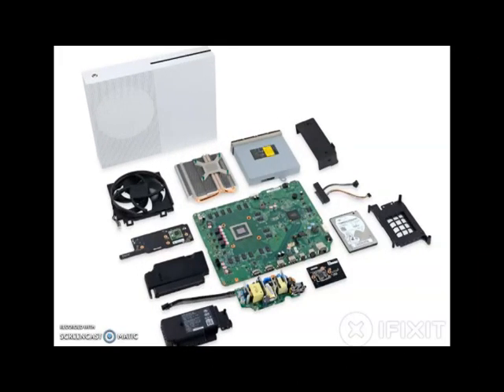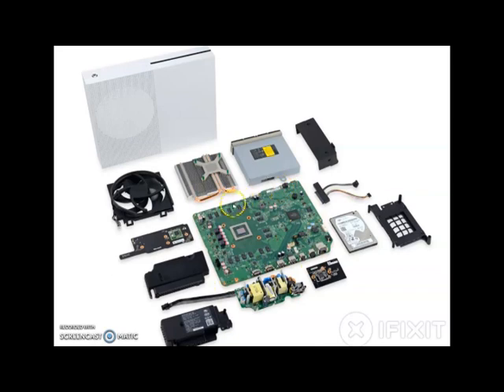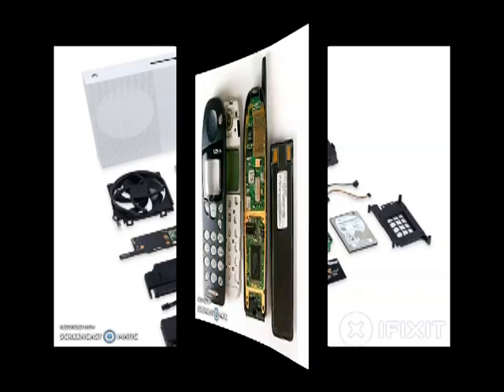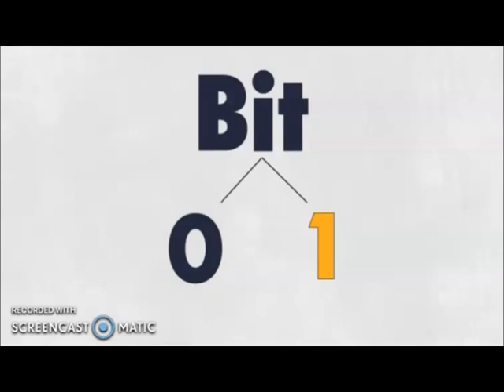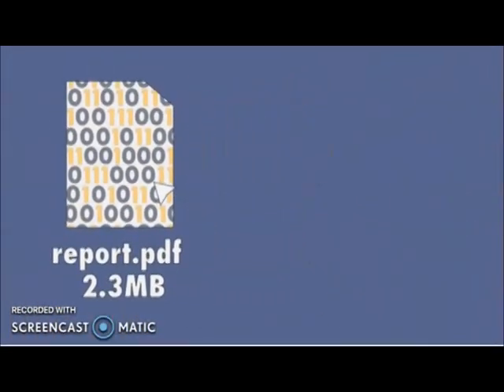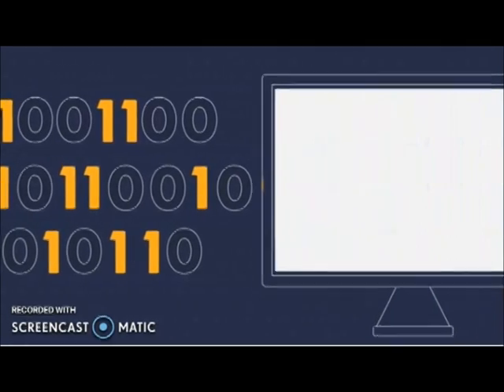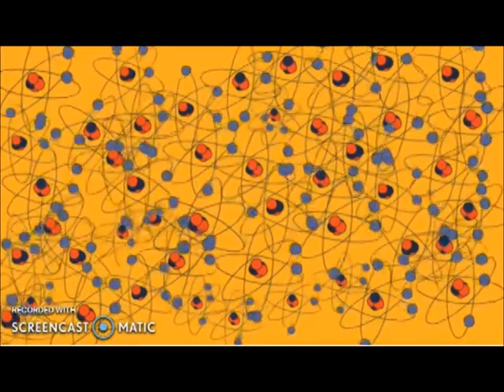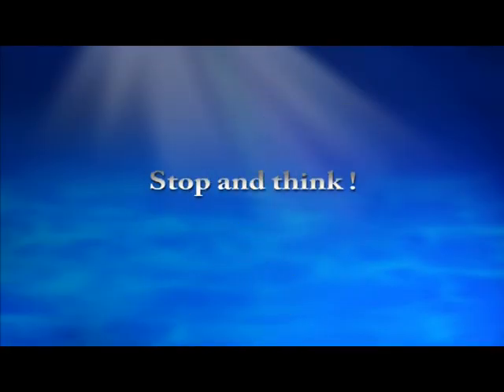Teach in Integrated circuits